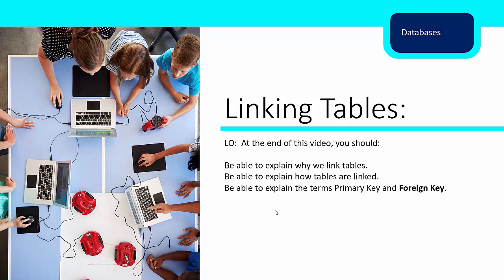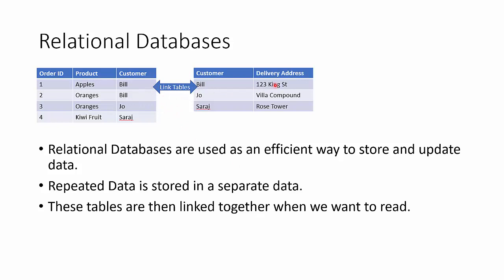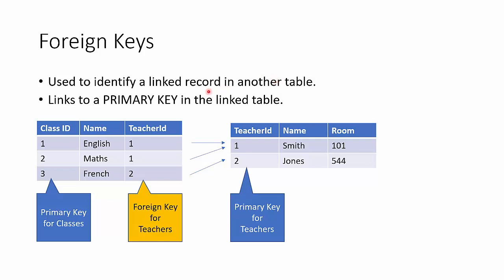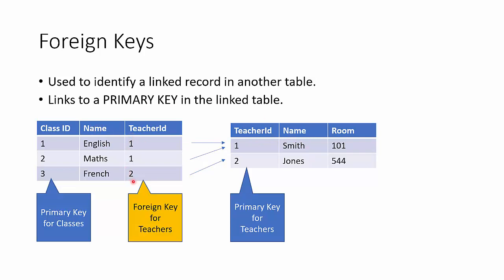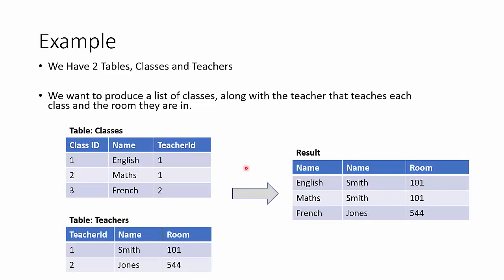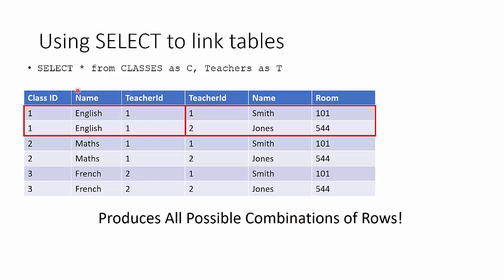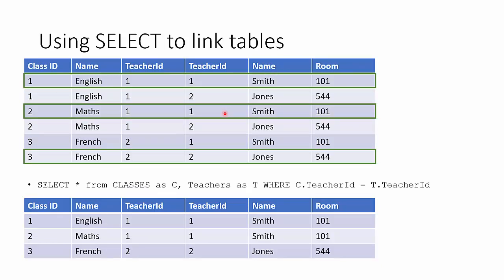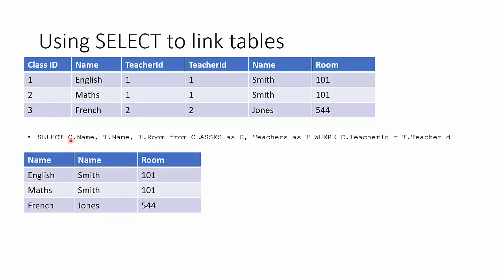Databses: Linking Tables (Slides)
In this video, we look at the detail behind the SQL commands to link tables.